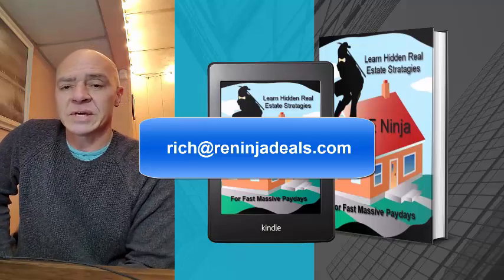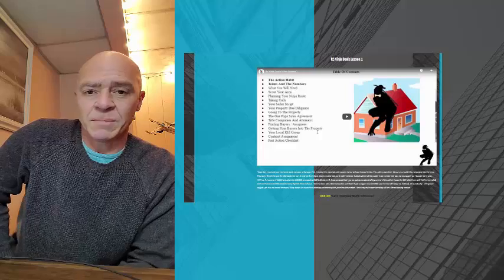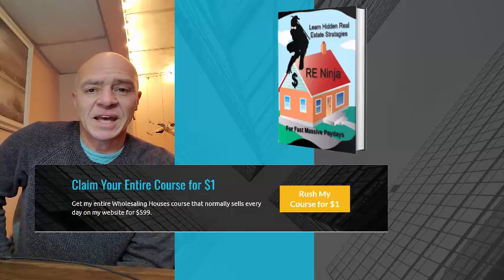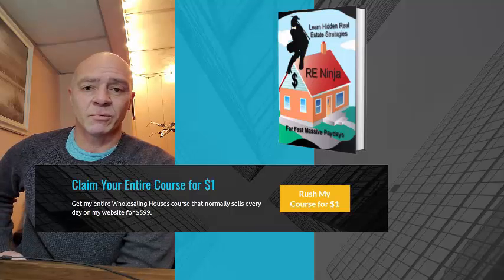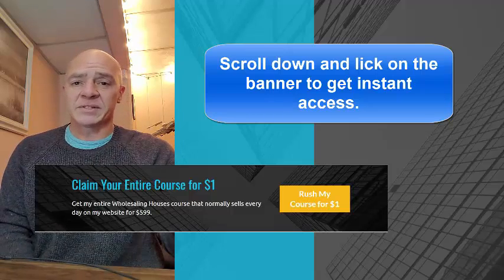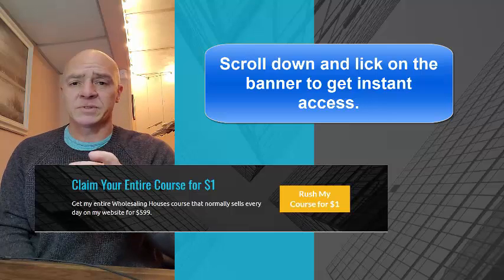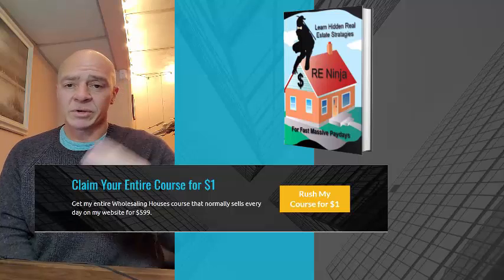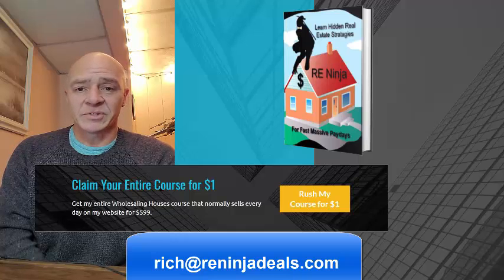Welcome To RE Ninja Deals